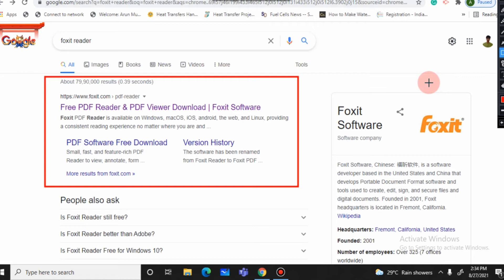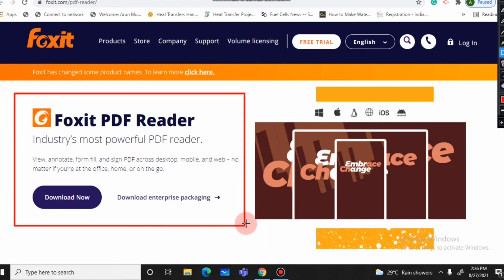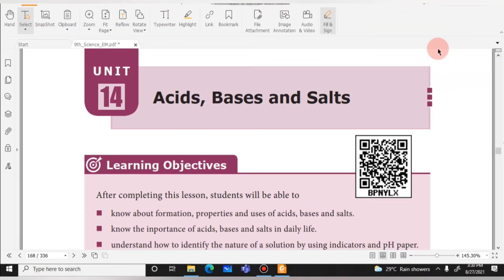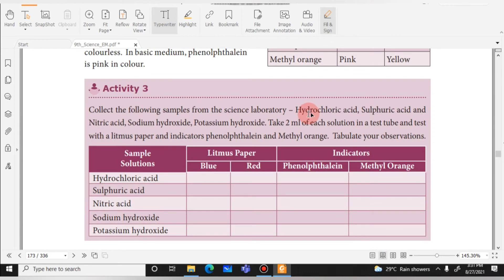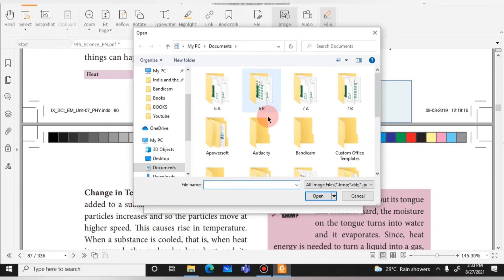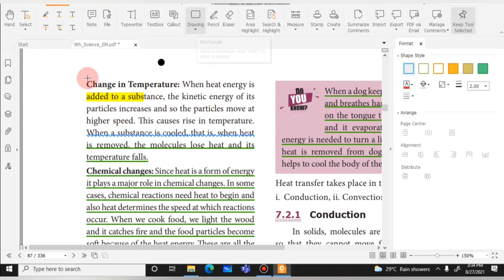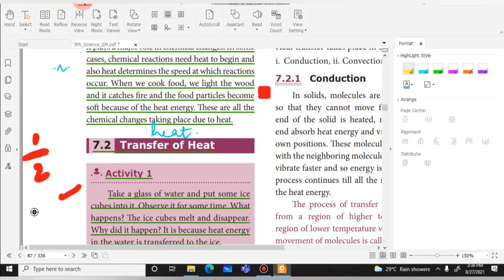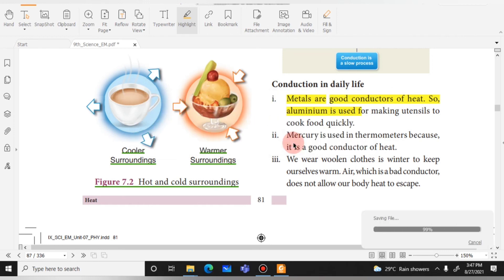FOXIT PDF READER | An easy tool to use PDFs effectively | Read, Highlight, Add text, Etc..| Demo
How to use PDFs effectively| How to write and add text on PDF| How to use textbook PDFs in online classes|